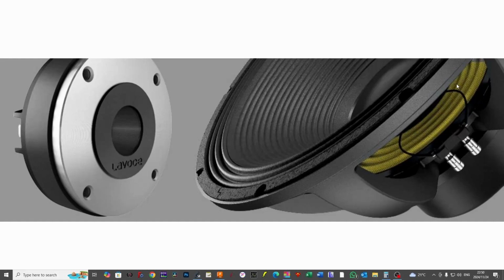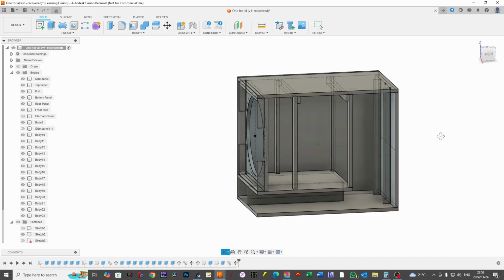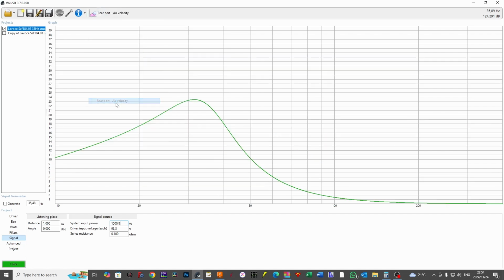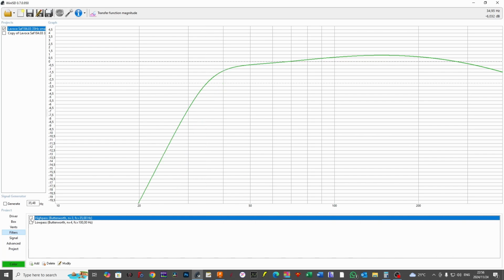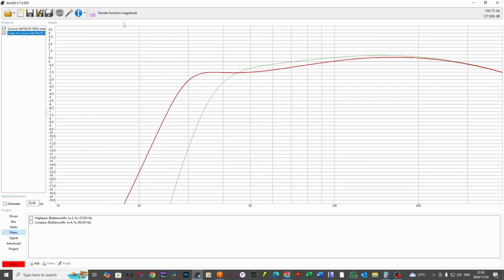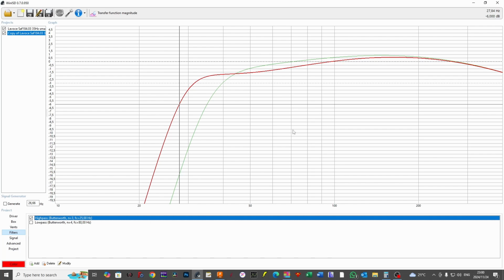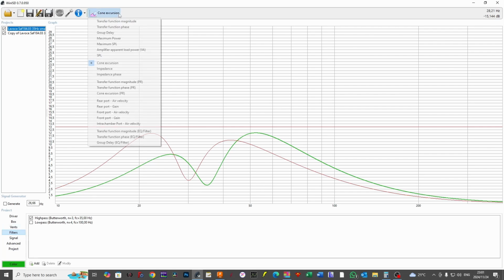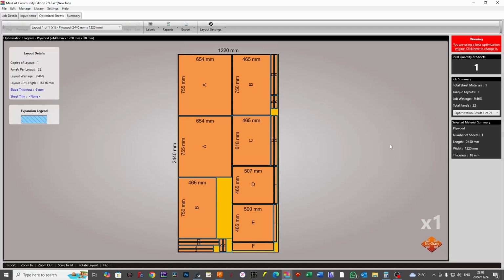Subwoofer shoot out part 3: LaVoce SAF184.03 speaker box design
LaVoce SAF184.03 is a great 18" budget subwoofer rated out to 1500 Watts Aes, featuring 13mm of Xmax and for a budget subwoofer a great choice.

Our design goals was to squeeze everything into the smallest possible enclosure to achieve a -6dB point at 35hz, goal achieved. For more details head on over to our webpage under our blog section we have all the details you need to make one of these for personal use.